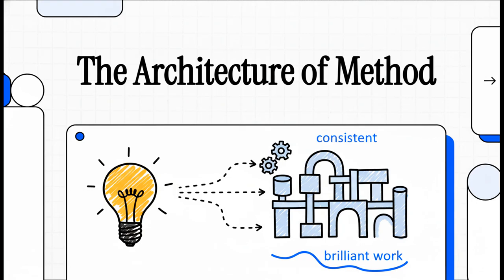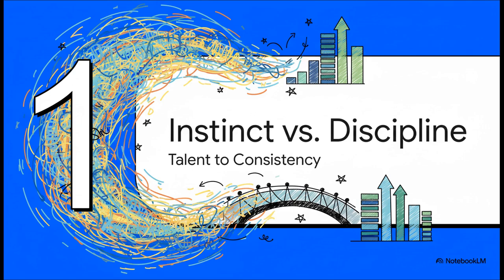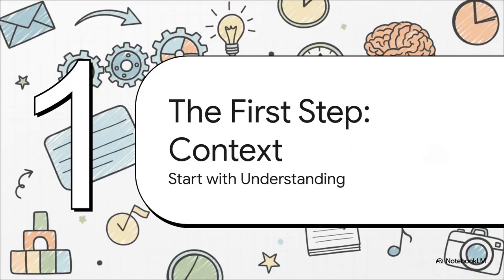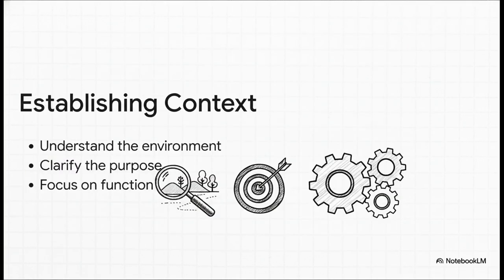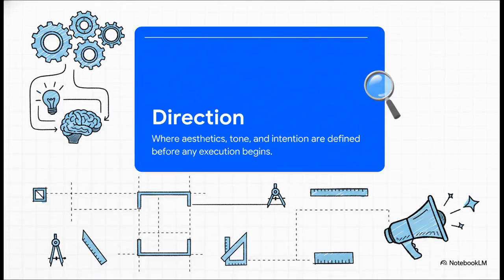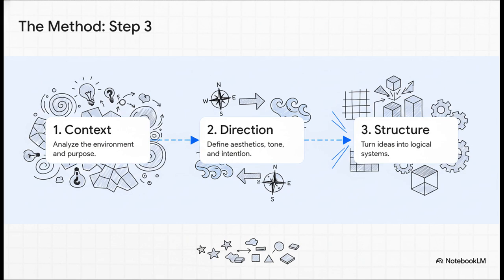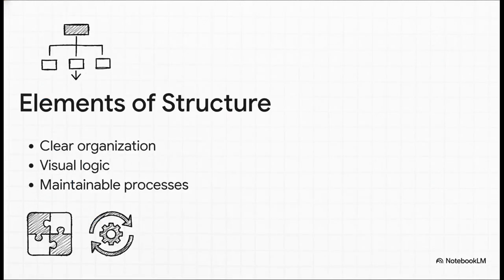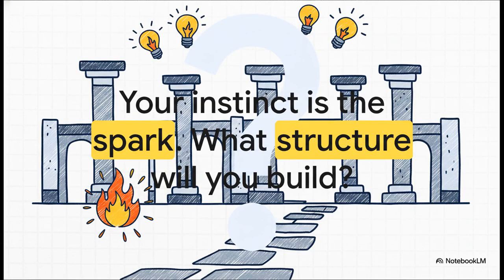The Architecture of Method - Solano Drumond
Creation needs Method